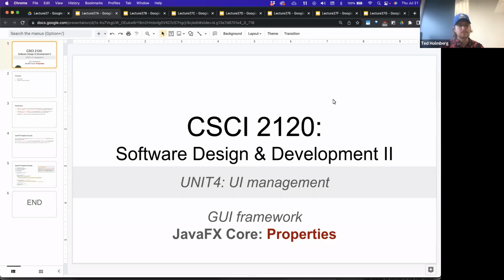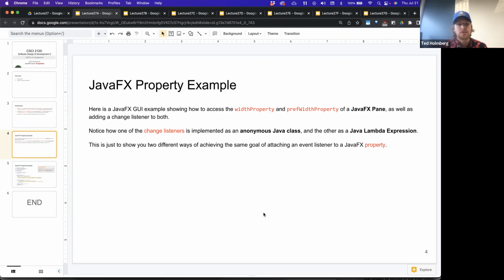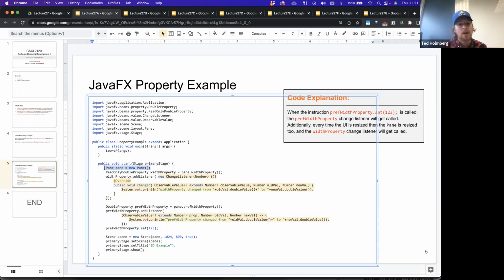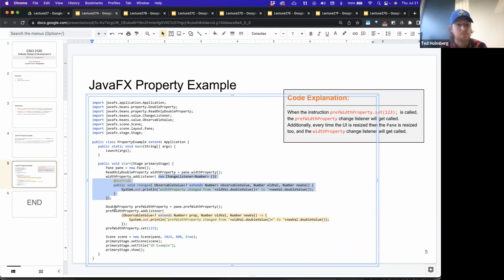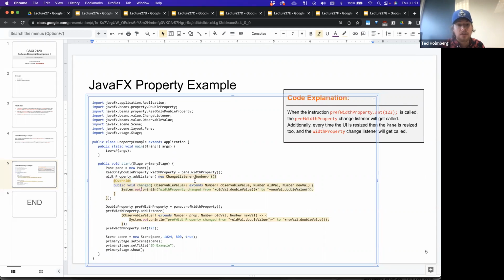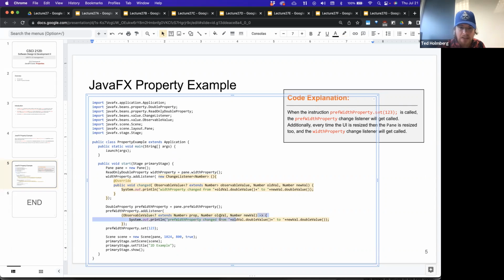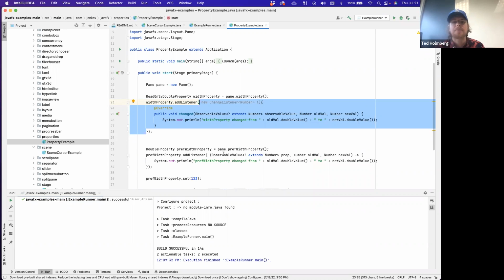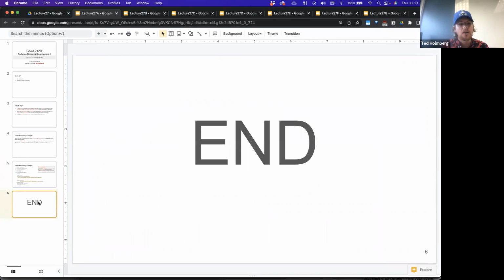CSCI2120 - Lecture 27A Unit4-UI - JavaFX - Properties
JavaFX framework
Lecture 27A.  JavaFX - Core - Properties

Overview:
1. Introduction
2. JavaFX Property Example